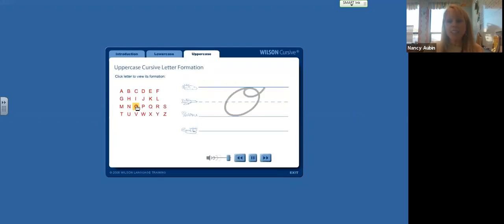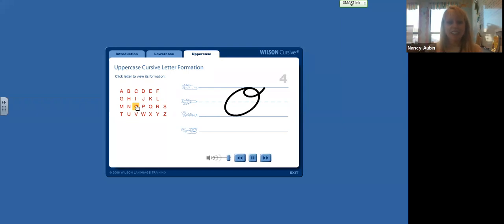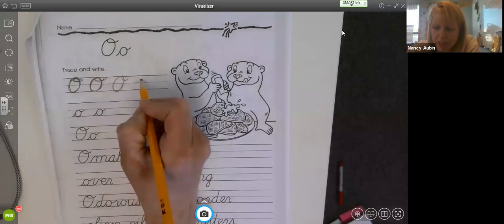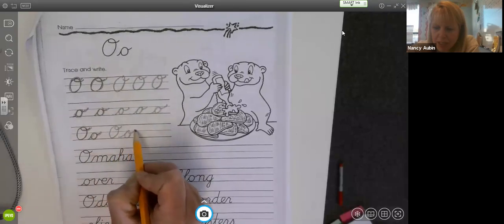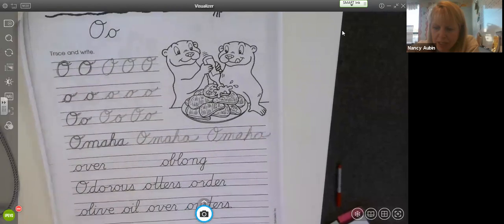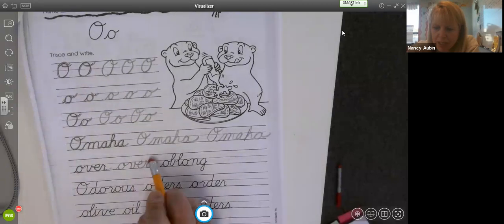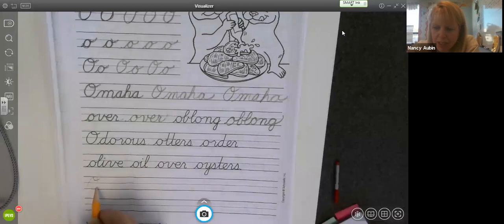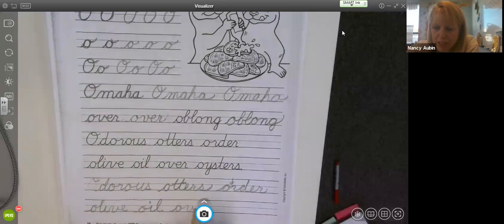Cursive Letter O